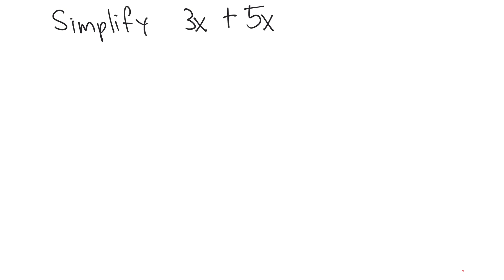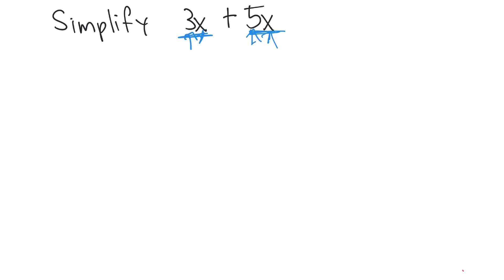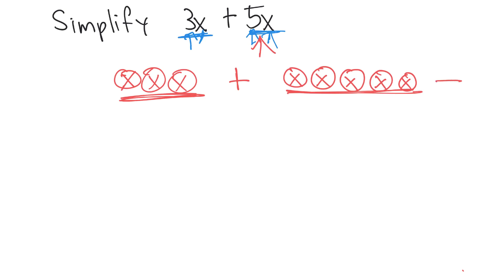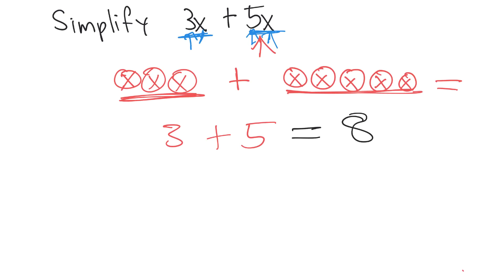How to simplify 3x + 5x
How to add 3x + 5x